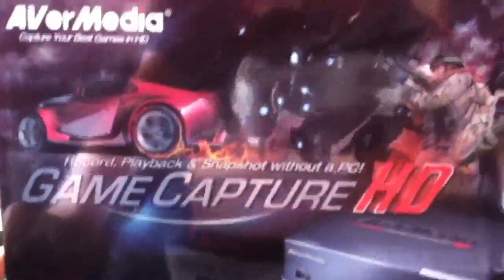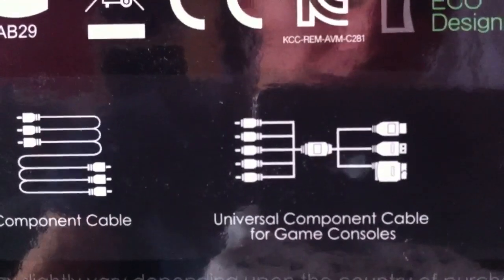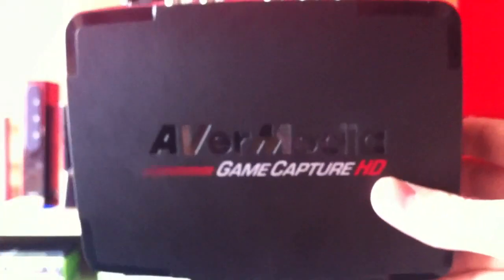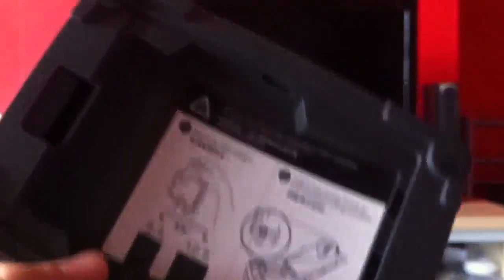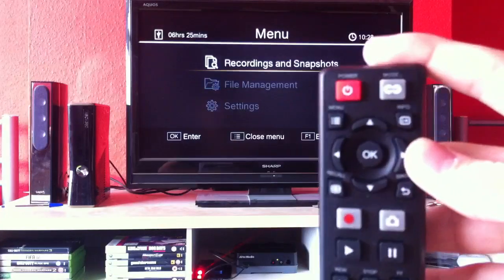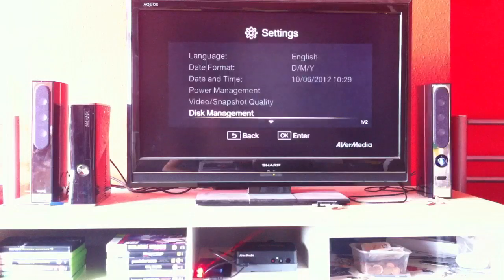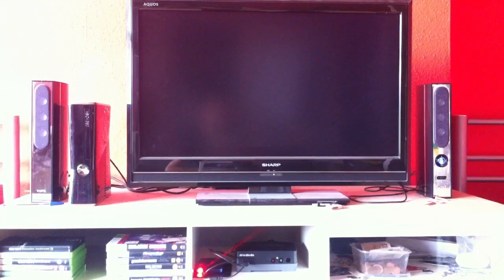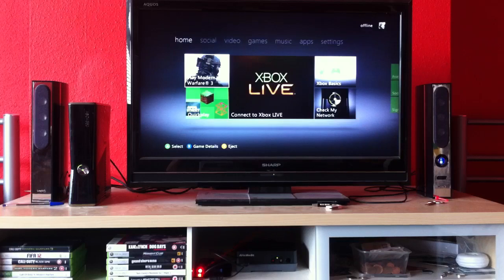AVerMedia Game Capture HD review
This is a review of the aver media game capture HD capture card. It can be used with Xbox, ps3 and wii and it comes with all the stuff you need.
This is my first review so please be nice :)

features:

Capture HD Gameplay in 1080i
Work without a PC
One-click Capture
H.264 Hardware Compression
Recording Playback
Take Snapshots while Gaming or Playback
Record Game Footage in Real-time
Pass-thru Mode Support
Record to the Internal 2.5" or External USB Hard Drive
Built-in 2.5" HDD Slot